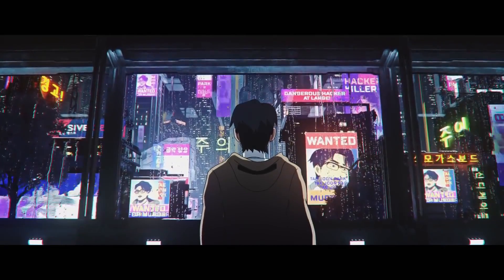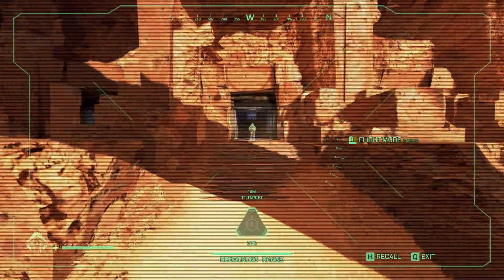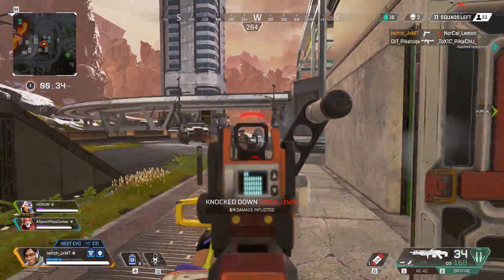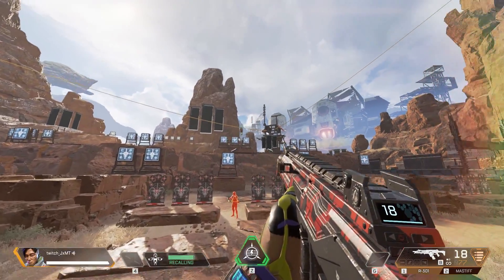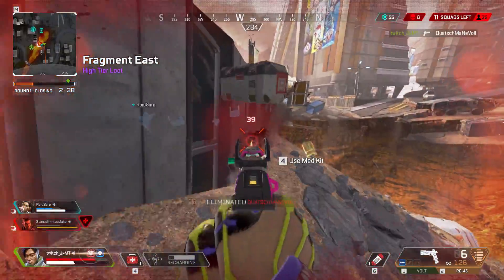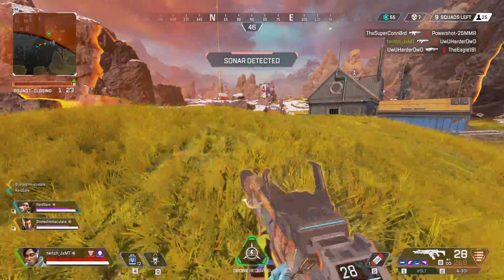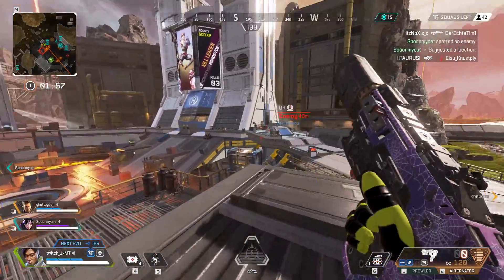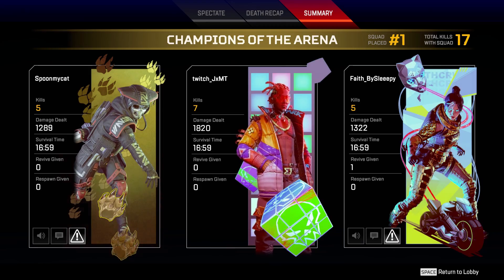A guide to improving as Crypto in Apex Legends (Tips and Tricks)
An in-depth guide to improving as Crypto made for new and existing players.
Made by a Crypto main for Crypto mains.

If i have said or missed something, please let me and others know in the comment section!
Please share this guide around so it can reach a wider audience for existing or up and coming Crypto players :)

🕘Timestamps:
0:00 - Introduction
0:19 - Who is Crypto
0:32 - Crypto's Abilities
0:48 - Tactical: Surveillance Drone
3:45 - Passive: Neurolink
4:39 - Ultimate Drone EMP
5:44 - Using your drone
9:35 - Pre EMP
11:37 - Mid EMP
12:11 - Post EMP
13:14 - Mid fight
13:29 - After winning a fight
13:48 - Additional tips
17:33 - Arc Star Drone clip
18:17 - Counter
19:18 - Crypto Main shoutouts